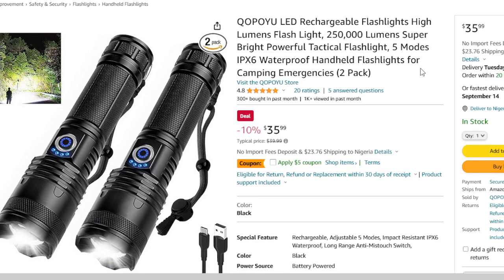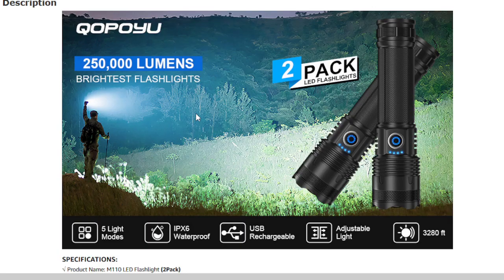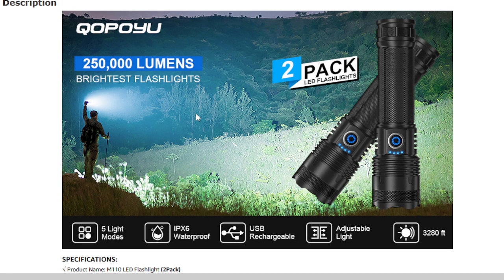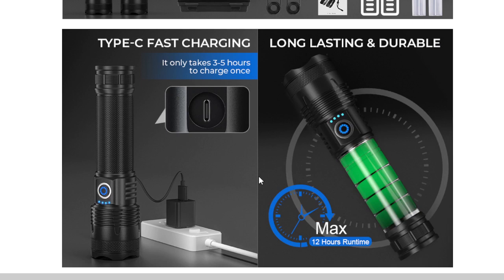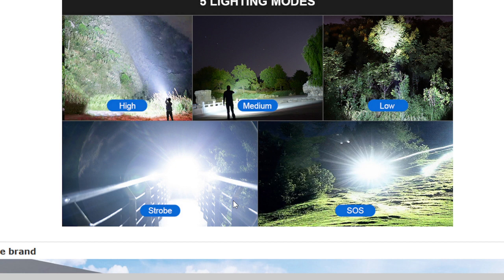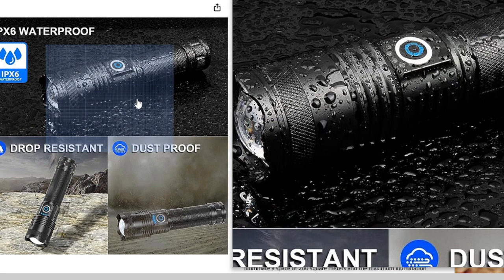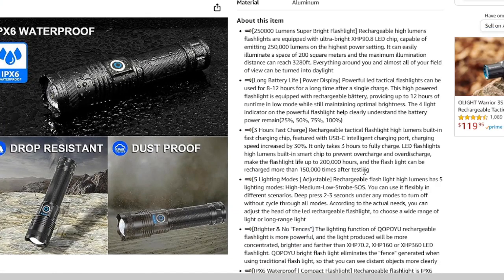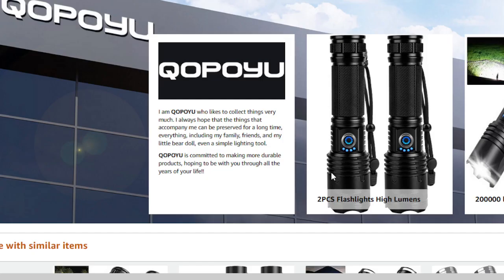QOPOYU LED Rechargeable Flashlights Review | High Lumens Tactical Flash Light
- QOPOYU LED Rechargeable Flashlights Review :

This flashlight is a Rechargeable high lumens flashlights are equipped with ultra-bright XHP90.8 LED chip, capable of emitting 250,000 lumens on the highest power setting. It can easily illuminate a space of 200 square meters and the maximum illumination distance can reach 3280ft.

- [Long Battery Life | Power Display] Powerful led tactical flashlights can be used for 8-12 hours for a long time after a single charge. This high powered flashlight is equipped with rechargeable bāttery, providing up to 12 hours of runtime in low mode while still maintaining optimal brightness.

- [3 Hours Fast Charge] Rechargeable tactical flashlight high lumens built-in fast charging chip, featured with USB-C intelligent charging port, charging speed increased by 30%. It only takes 3 hours to fully charge.

- [5 Lighting Modes | Adjustable] Rechargeable flash light high lumens has 5 lighting modes: High-Medium-Low-Strobe-SOS. You can use it flexibly in different scenarios. Deep press 2-3 seconds under any modes to turn off without cycle through all modes.

The Qopoyu LED rechargeable flash light consists of so much more features.